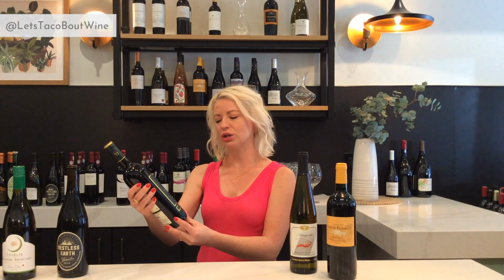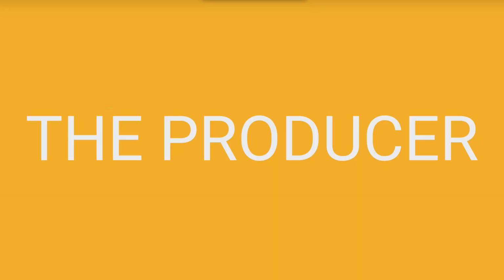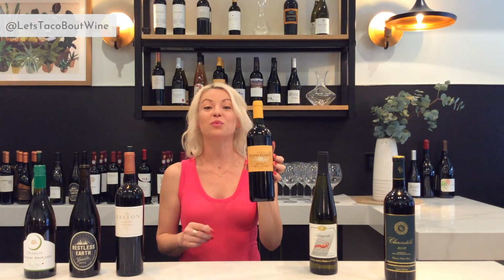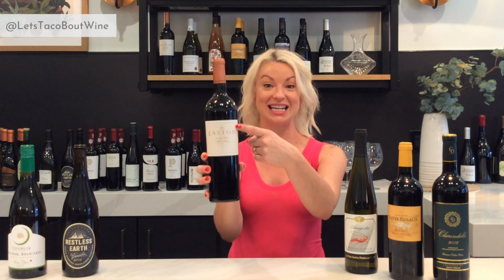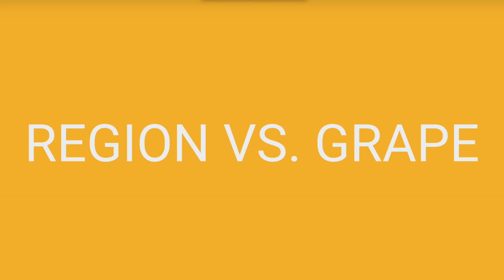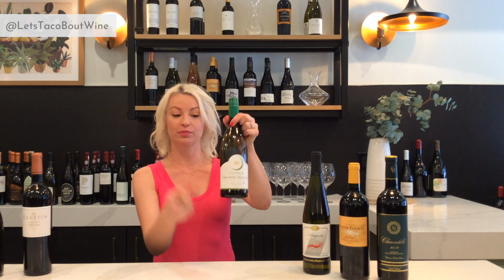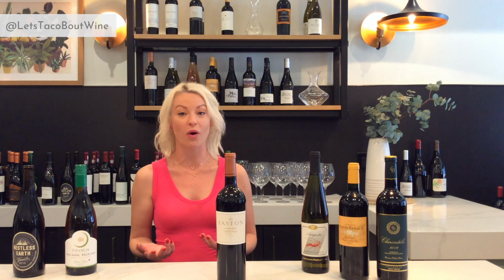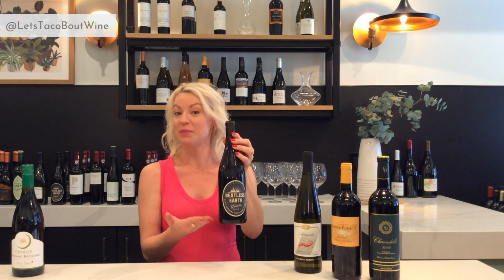How To Read a Wine Label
How to Read A Wine Label /  Let’s face it, wine labels can be confusing…especially when they’re not labeled with a familiar grape like Zinfandel or Chardonnay. But if you know a few markers to look out for, they can be a lot less intimidating…

In this video, I go over the 4 basic markers to look out for on a wine label so that you can easily decode any bottle, feel more confident while wine shopping and be able to find exactly what you’re looking for!

Wondering what is a wine vintage, and where does wine come from? I break it all down in this video!